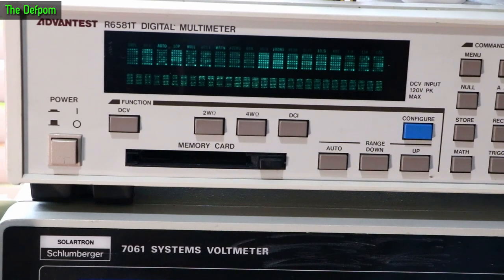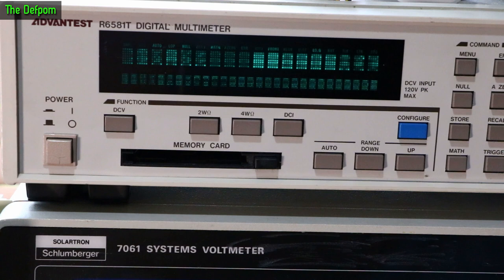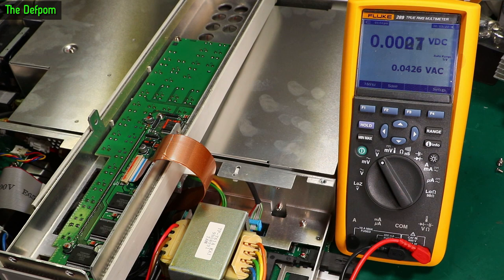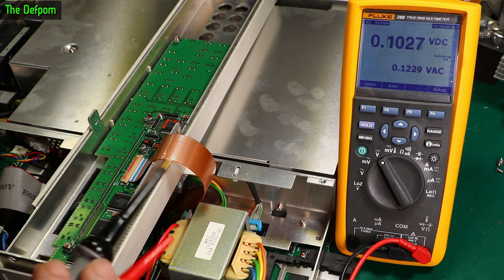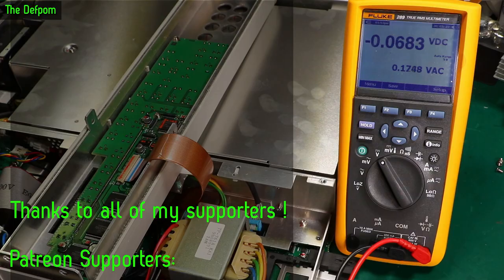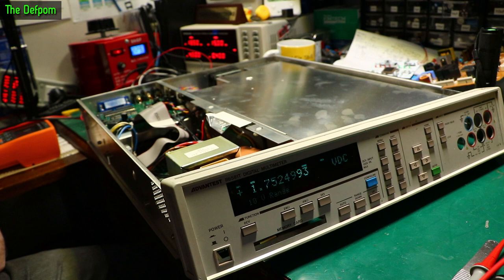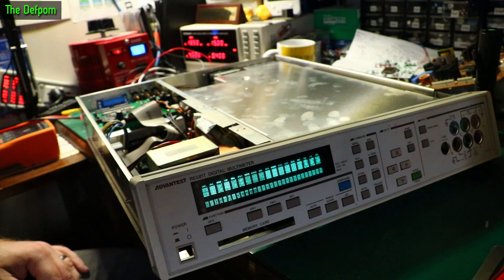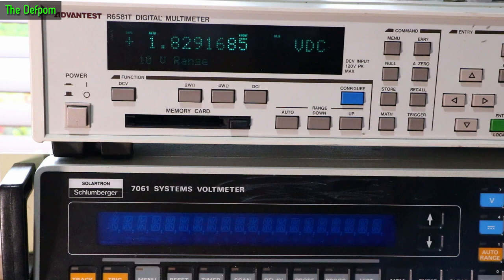🔴 Advantest R6581T 8.5 Digit Multimeter Repair Part 4 - No.1058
Advantest R6581T 8.5 Digit Multimeter Repair Part 4

I continue the repairs to an Advantest R6581T 8.5 Digit Multimeter which I picked up for a reasonable price.

The R6581T has a dim display, clicking relays on some ranges and shows overload on the display even though there is no overload present.

I attempt to fix the dim VFD display problem, the VFD has uneven brightness.

My Electronics Tools (video and purchase links)

HP/Agilent/Keysight
3457A.

Siglent
SDS1104X-E.
SPL-1008.